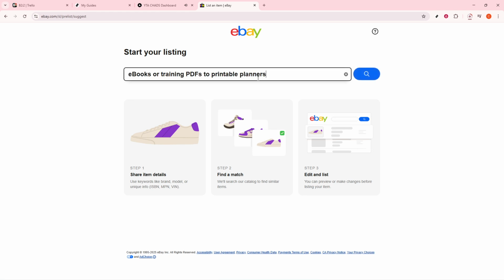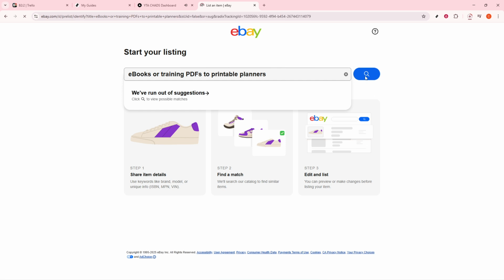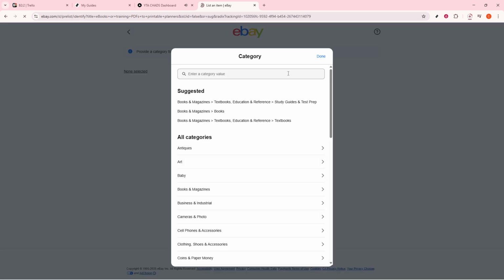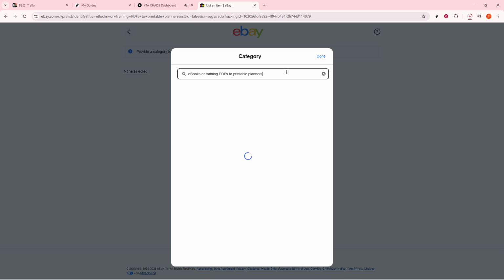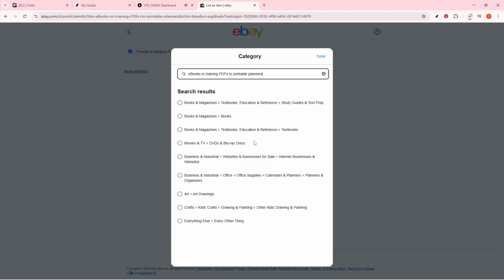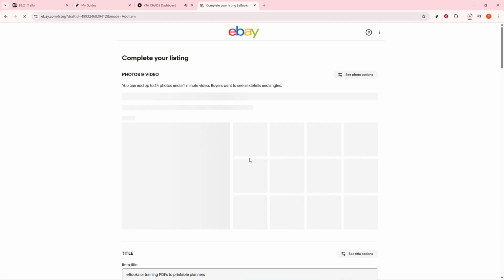How to Sell eBooks on eBay Complete Tutorial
Learn how to sell eBooks on eBay with this complete step-by-step tutorial designed for authors, entrepreneurs, and digital creators who want to reach more buyers online. Selling eBooks is a great way to earn passive income, share your knowledge, and build a digital business, and eBay gives you access to millions of potential customers. In this guide, you’ll discover how to prepare your eBook files, create optimized listings, set competitive prices, and deliver your digital products securely to buyers. We’ll also cover eBay’s rules for digital products, tips for writing compelling titles and descriptions, and strategies to boost visibility so your eBooks stand out in search results. Whether you’re an experienced author or a beginner looking for a new side hustle, this tutorial will give you the confidence and tools you need to start selling eBooks on eBay successfully in 2025.